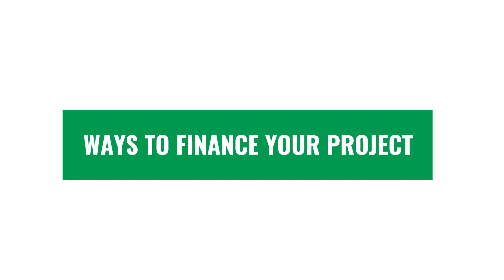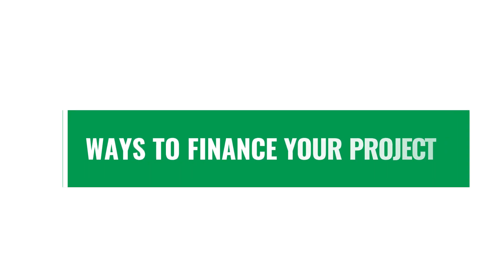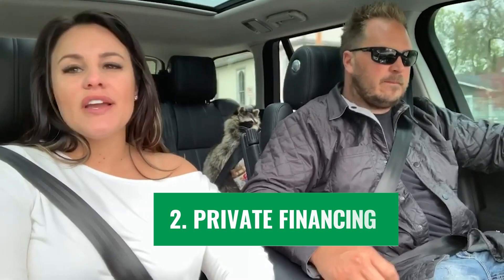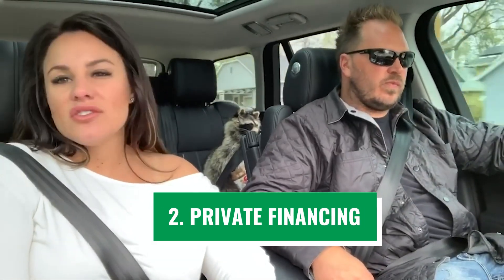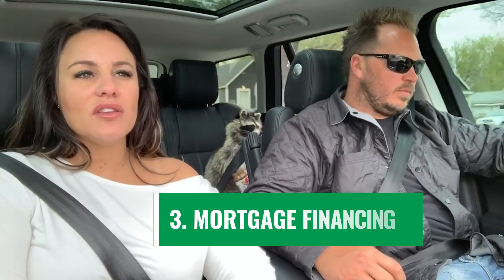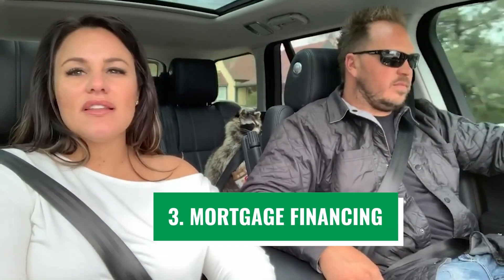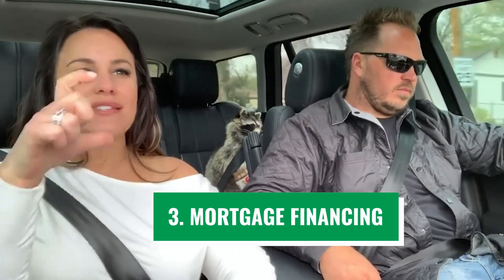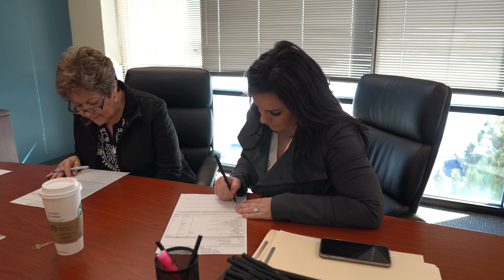Financing Your Remodel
You're thinking about getting your space remodeled but you're not sure how you plan on financing it? Don't worry, there's many different ways to go about this and D&G is here to help!

Thank you for checking out our channel and watching this video. Drop comments below!

Follow our journey as an entrepreneurs here
( PLAYLIST LINK )

D&G is a construction and real estate company owned by husband and wife duo, Darren Dinkel, general contractor, and Gina Palombo-Dinkel, Realtor. After spending a number of years excelling in their respective fields, they uncovered an industry need for a trustworthy, local company that serves as a home industry resource in Denver’s northern suburbs – from there, D&G Construction & Real Estate was born.

Native to the area, D&G provides clients with a boutique, local home experience that is full-service and fully custom. Delivering a one-stop- shop home solutions brand, D&G hopes to ease the frustration and time consumption of searching for and securing a realtor and contractor in the neighborhood that provides client-focused service and a quality product.

Employing both a knowledgeable, process-oriented in-office team and an experienced, hands-on field team for both the construction and real estate divisions, D&G offers a finished product and service that’s not only admired by clients but also top of the industry.

Follow Us Online Here:

Follow our journey as an realestatepros here
( PLAYLIST LINK )